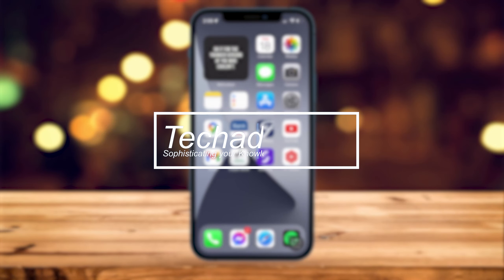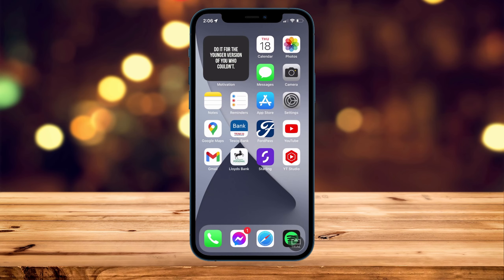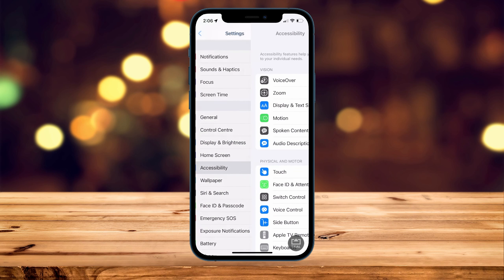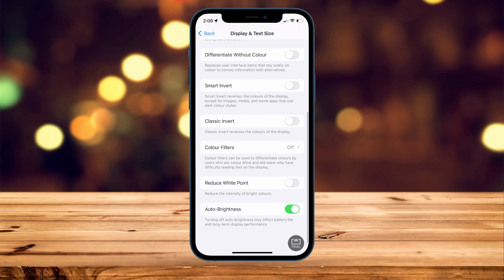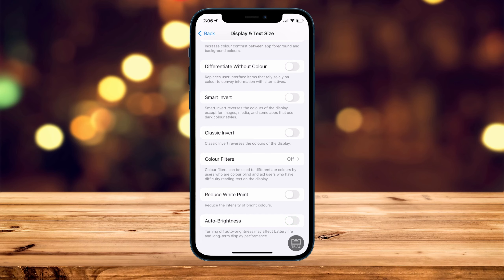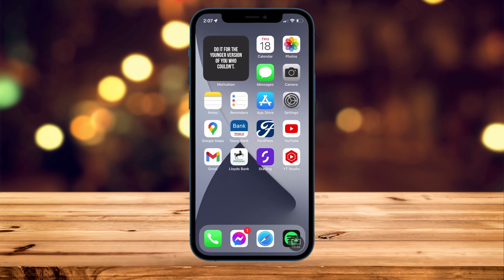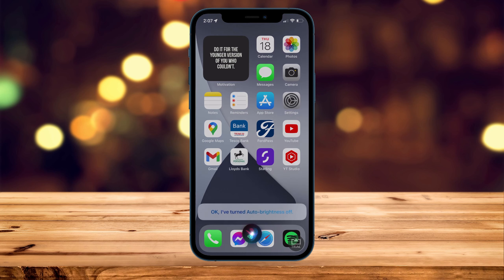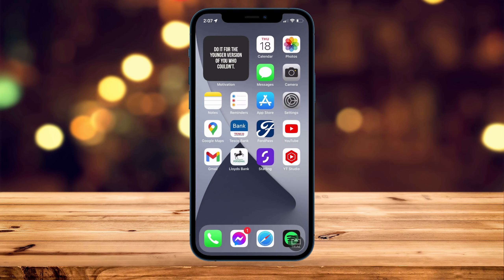How To Turn Off Auto Brightness On iPhone | (Tutorial)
Today, you will learn how to turn off the auto brightness setting for your iPhone or iPad. The auto brightness setting is great for adjusting it on the however, however it uses more battery to operate.

CHAPTERS
Method 1 - 00:00
Method 2 - 00:23